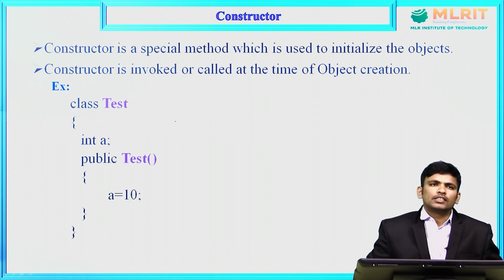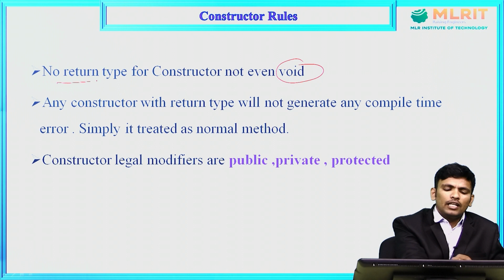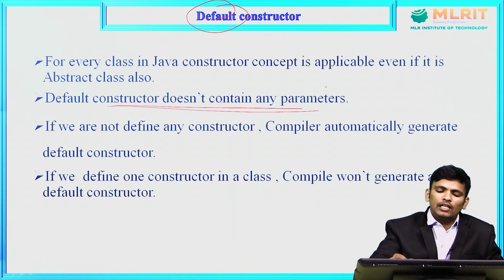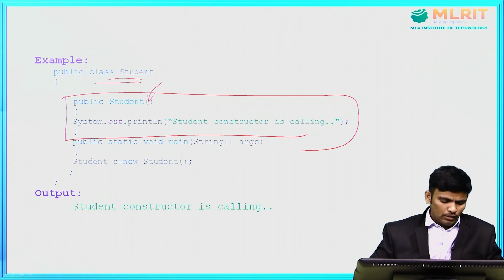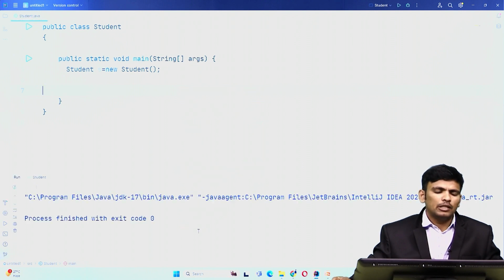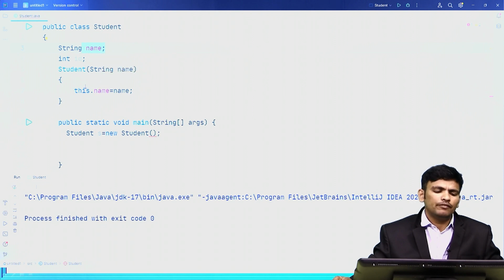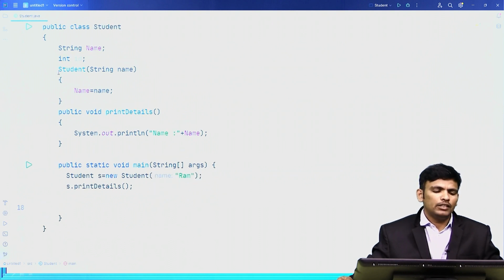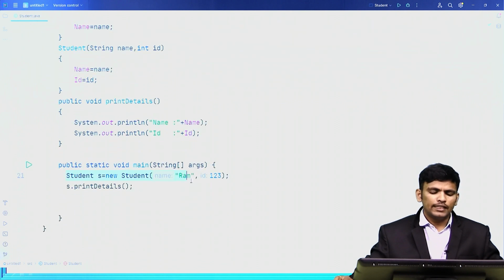LEC11| Object Oriented Programming Using Java |Constructor by Mr. P. Purushotham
LEC11| Object Oriented Programming Using Java |Constructor
 by  Mr. P. Purushotham
Hyderabad.